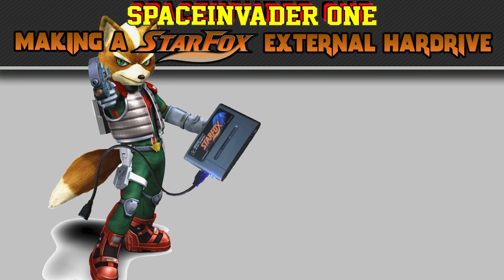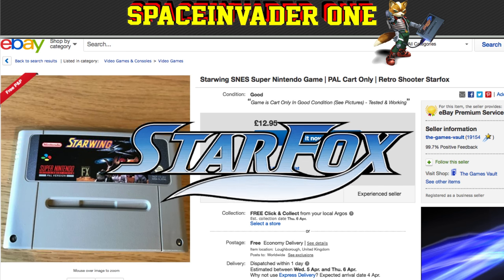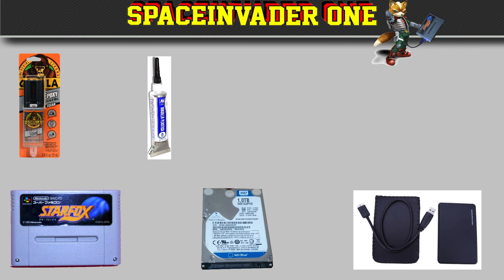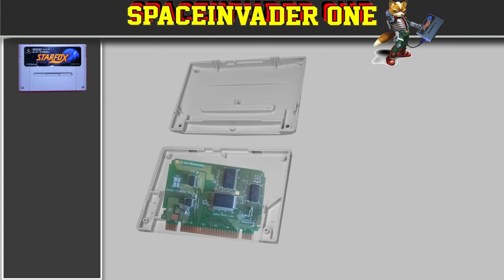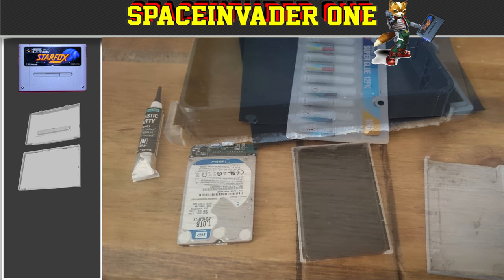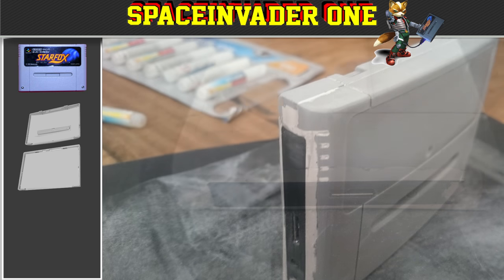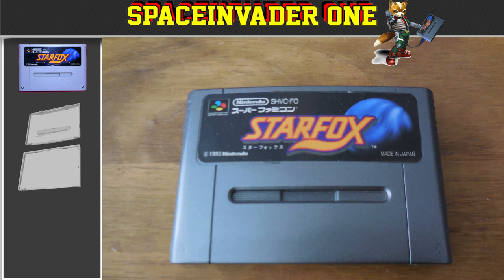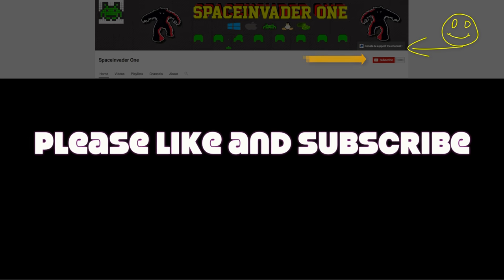Making an External Hardrive from a SNES Starfox Cartridge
This video is how I turned a SNES StarFox cartridge into an external hardrive. Things needed are a
2.5 Inch hardrive
External USB 3.0 caddy
A snes cartridge
Epoxy resin glue
Plastic putty
Paint
Laquer